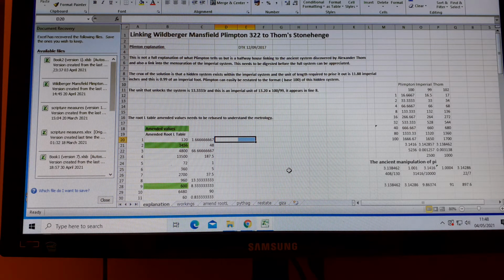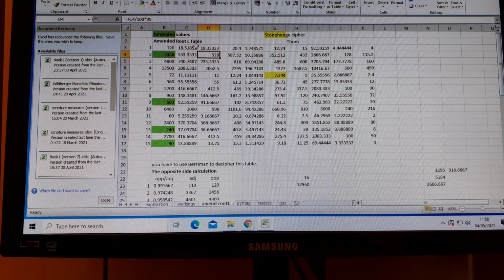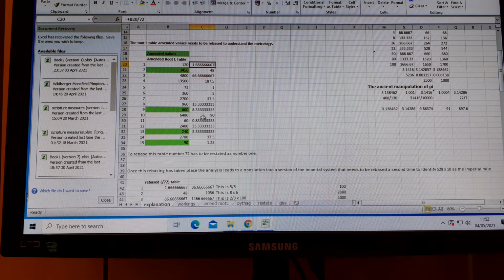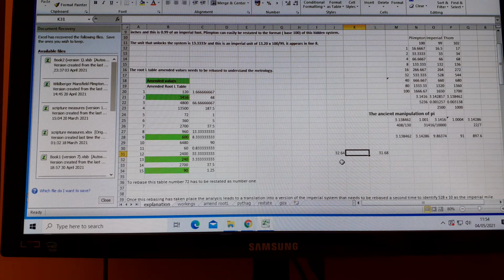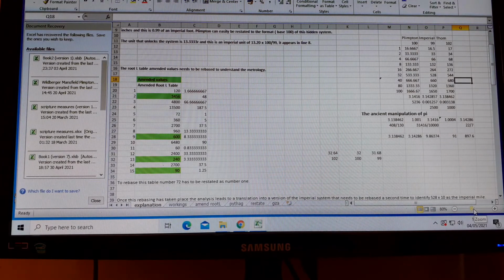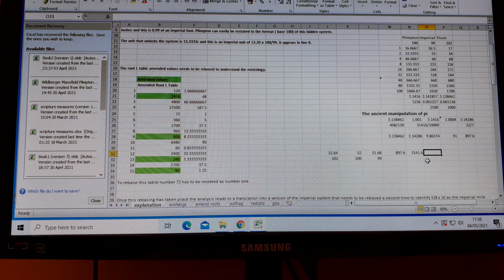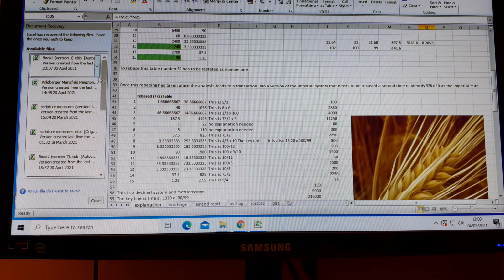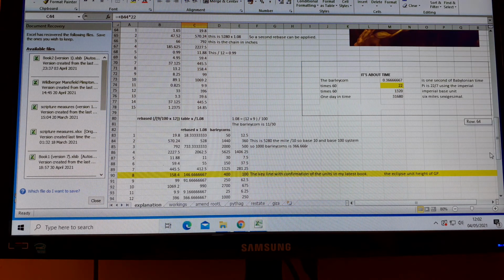14 .Plimpton 322 Table L ( 15 values) by Prof's Mansfield Wildberger linked to Thom's Aubrey Circle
Table L is 15 lines of ancient Babylonian base 100 script reconciled to the imperial system as base 99 and Thom's system as base 102.Three approximations of pi as 22/7, 31416/10000 and 408/130 are also reconciled as being used at the Aubrey circle in Thom's analysis of 897.60 imperial feet circumference.

These pi values 22/7 and 408/130 are already confirmed as holding root 2 approximate as 99/70 and root 3 approximate as 52/30.

22/7 aligns with the saros cycle and 408/130 with the nodal cycle and eclipse danger periods.

The Aubrey circle was confirmed by Professor Sir Fred Hoyle as an eclipse prediction device.